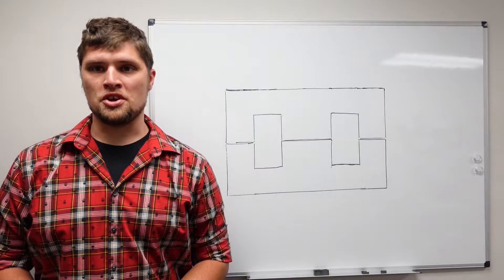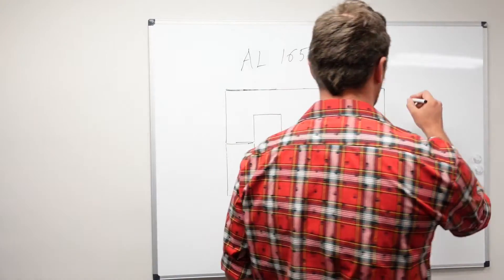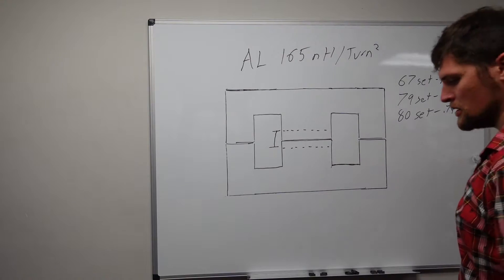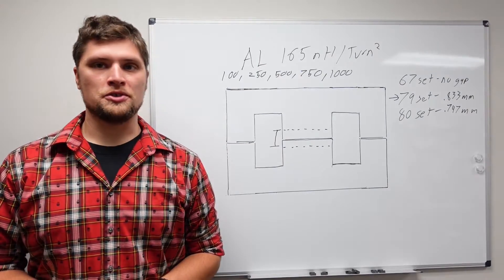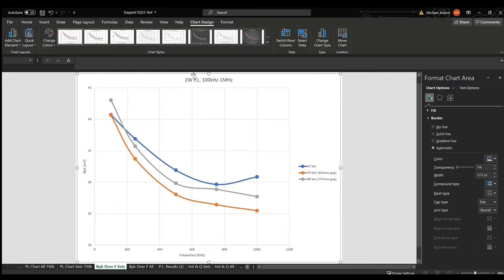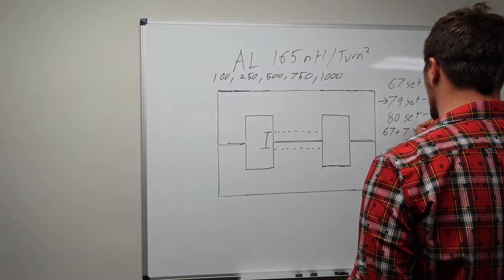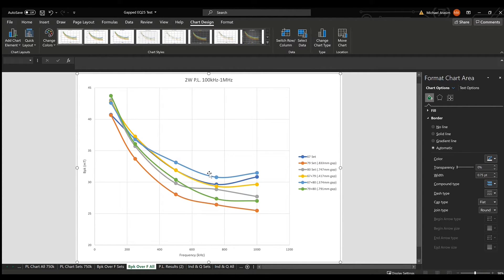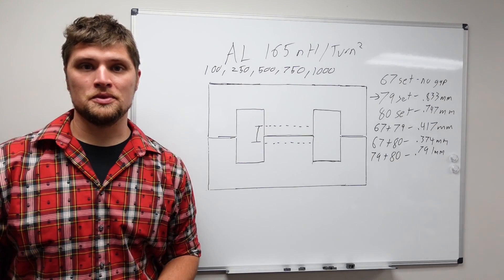Inductance Factor Constrained Power Core Comparison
Choosing a ferrite for use as a power material is easy right? Pick the lowest loss material at your operating conditions and you’re off to the races. Unfortunately, it isn’t always that simple. In this video we take a look (simplistically) at how adding an air gap can affect our core material selection. Specifically, we are evaluating EQ25 core sets in Fair-Rite’s 67, 80, and 79 materials. All core scenarios have been constrained to roughly the same inductance factor for this testing.

Test Equipment Used: Keysight E4990A Impedance Analyzer, Clarke Hess CH2335A-01 Wideband Power Analyzer

Starring:
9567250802 as Gapless 67 Material EQ25

Guest Starring:
Fair-Rite Products Wallkill NY Machine Shop as The people making sure I didn’t lose a finger gapping the cores!

Honorable Mention:
Mike Arasim as The guy in front of the camera.